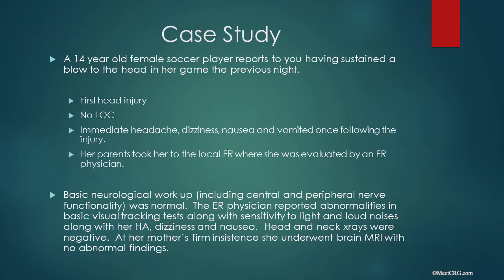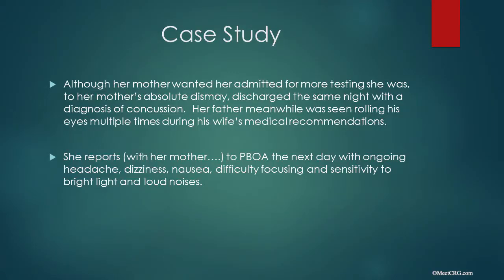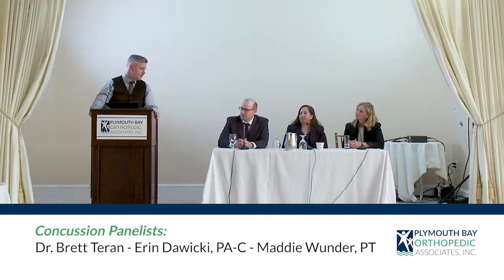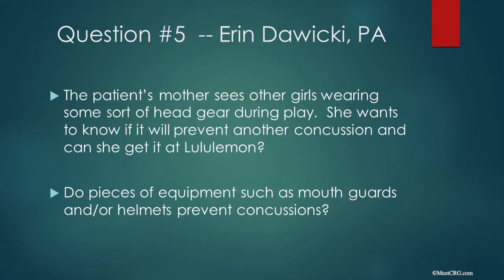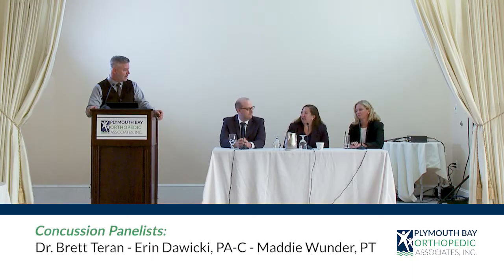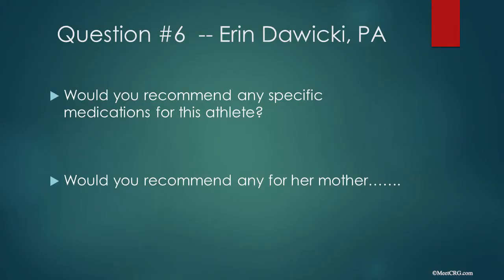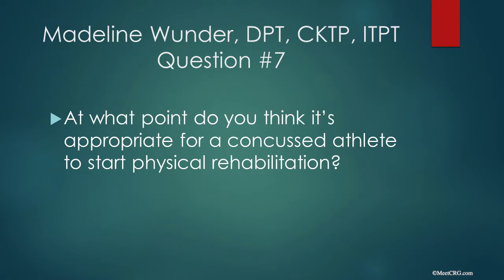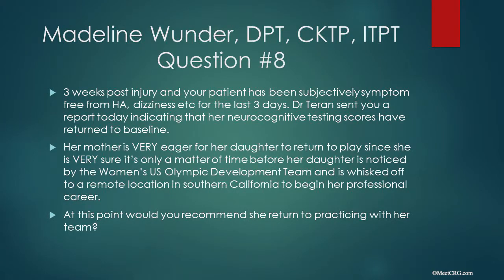SMOS 2019 Concussion Panel